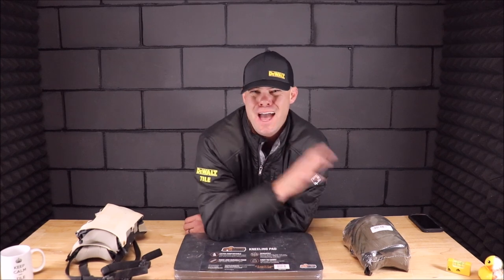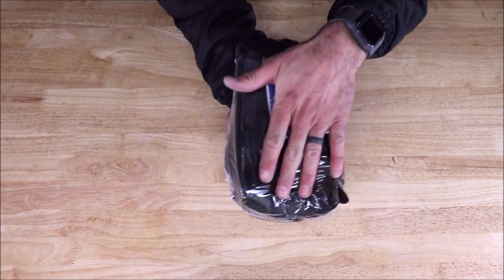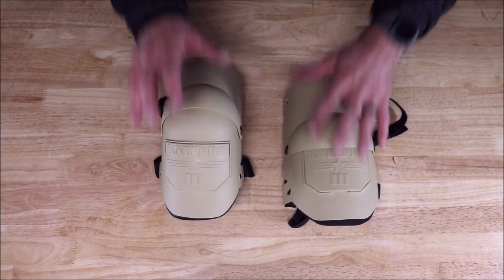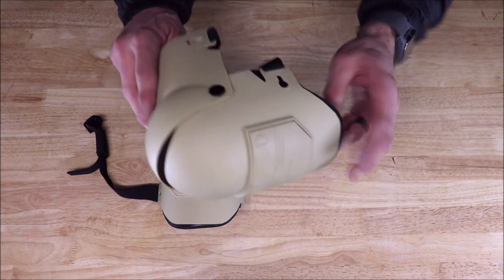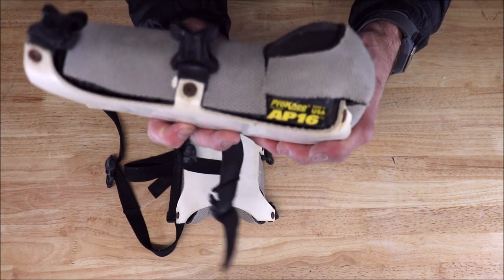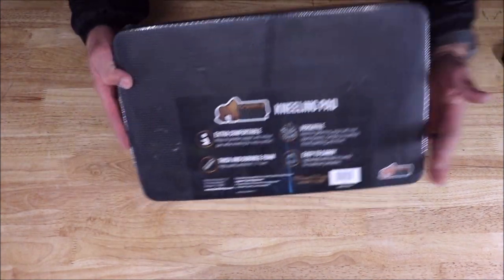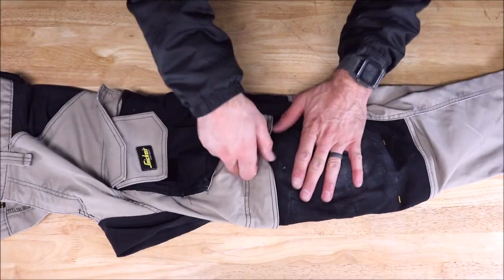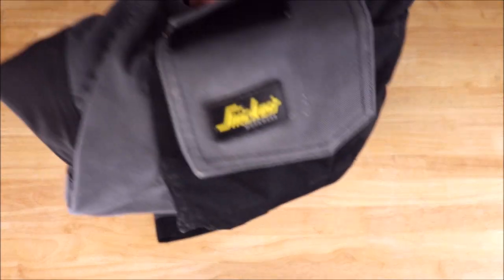Top Knee Pads 2020 Protect Your Knees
KP Industries Knee Pro Ultra Flex III Knee Pads
Pro Knee AP 16
Gorilla Pad